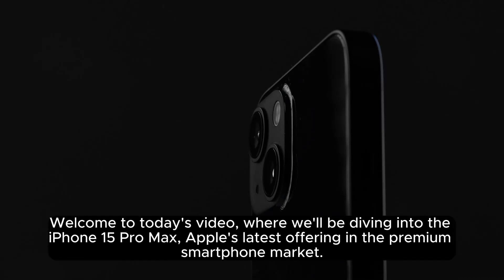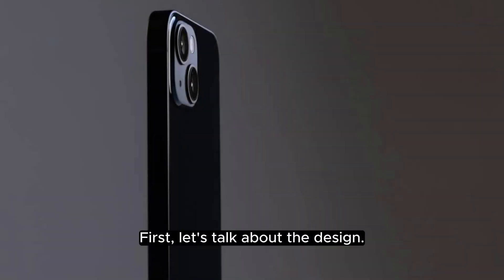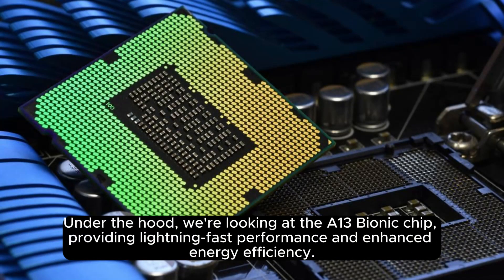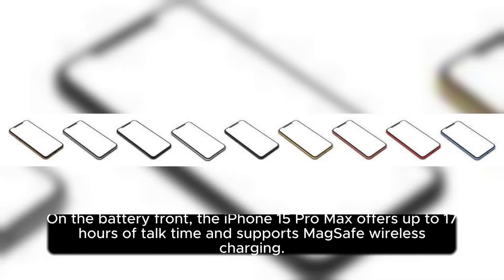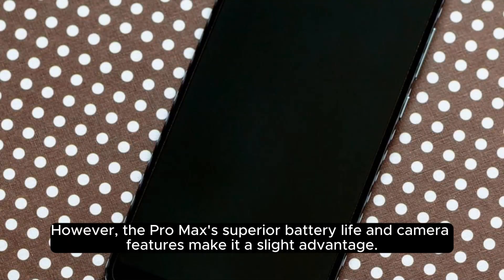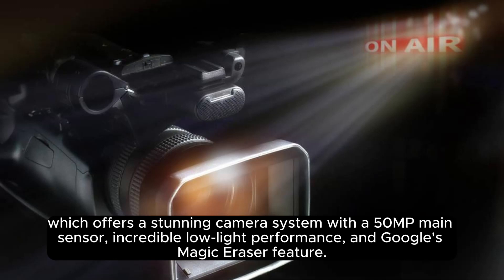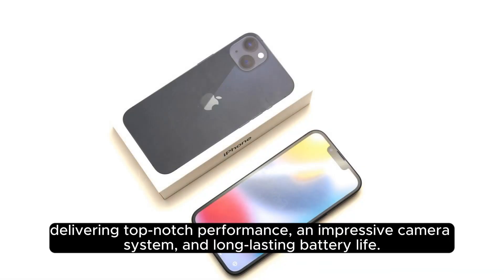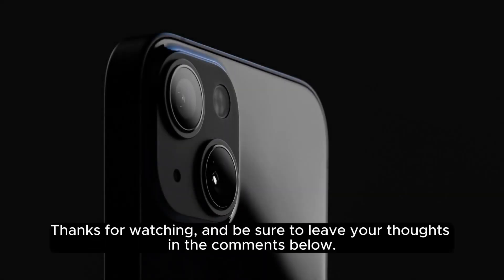iPhone 15 Pro Max In Depth Review and Comparison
Welcome to today's video, where we'll be diving into the iPhone 15 Pro Max, Apple's latest offering in the premium smartphone market. In this review, we'll be comparing the iPhone 15 Pro Max to its rivals, highlighting its features, and determining if it truly stands out.

First, let's talk about the design. The iPhone 15 Pro Max follows the company's traditional design, with a sleek, glass front and back, and a metallic frame. The 6.7-inch Super Retina XDR display is a notch-free experience, with a Ceramic Shield front cover for durability.
Under the hood, we're looking at the A13 Bionic chip, providing lightning-fast performance and enhanced energy efficiency. The camera system includes a 108MP primary sensor, a 12MP ultra-wide, a 12MP telephoto, and a ToF depth sensor. On the battery front, the iPhone 15 Pro Max offers up to 17 hours of talk time and supports MagSafe wireless charging.
Now, let's move on to the competition. The Samsung Galaxy S21 Ultra is another powerful offering, boasting a 108MP main sensor and a fast 120Hz refresh rate. However, the Pro Max's superior battery life and camera features make it a slight advantage.
The iPhone 15 Pro Max also faces off against the Google Pixel 6 Pro, which offers a stunning camera system with a 50MP main sensor, incredible low-light performance, and Google's Magic Eraser feature. However, the Pro Max's A13 Bionic chip and longer battery life give it the edge.
In conclusion, the iPhone 15 Pro Max is an excellent smartphone, delivering top-notch performance, an impressive camera system, and long-lasting battery life. It slightly outshines its rivals in terms of design, but the Pixel 6 Pro offers a truly exceptional experience. Ultimately, the choice between these three devices comes down to personal preference.